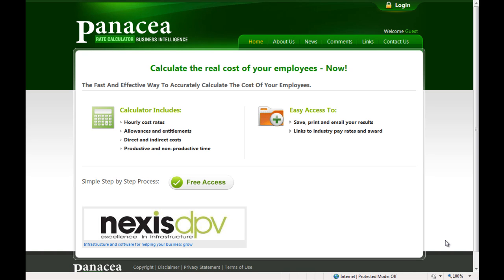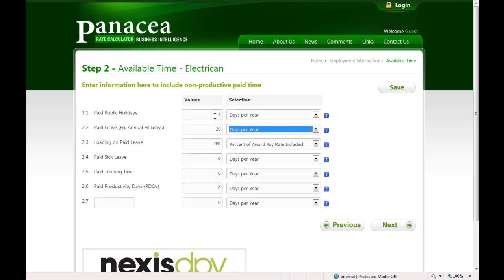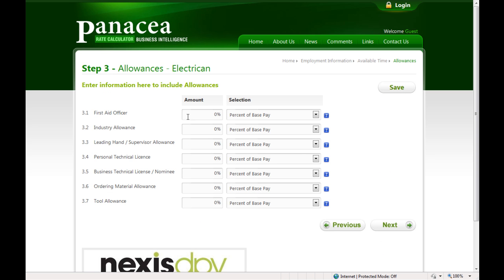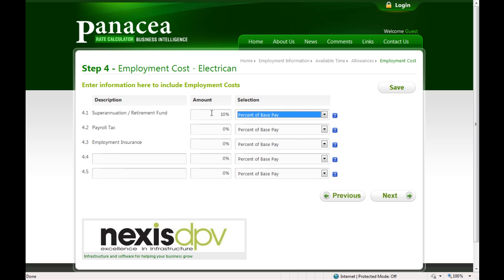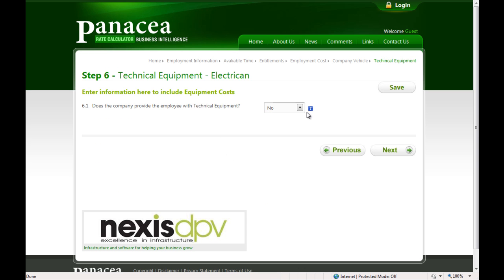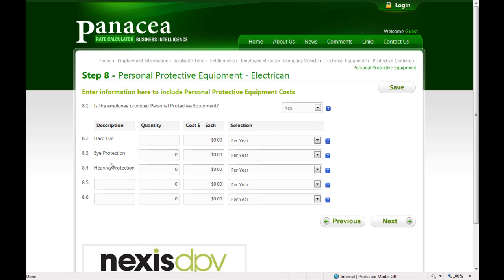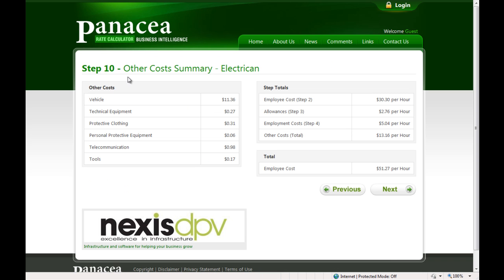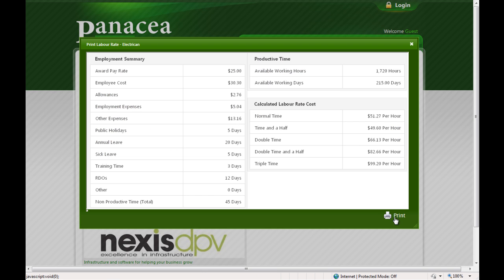Panacea Rate Calculator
The fast and effective way to calculate the true hourly rate cost of your employees.